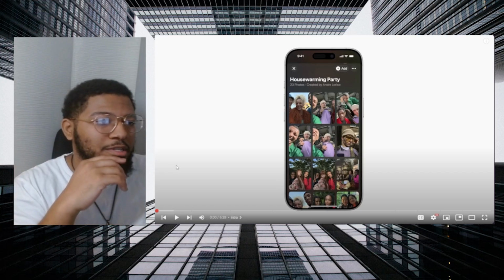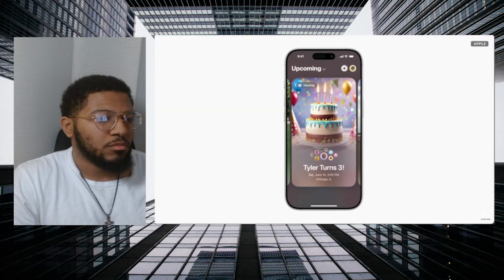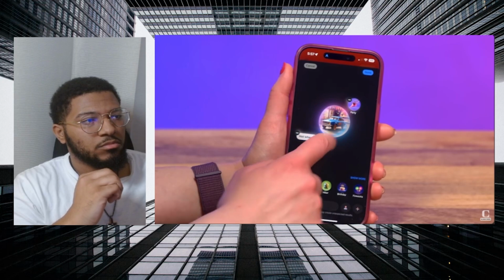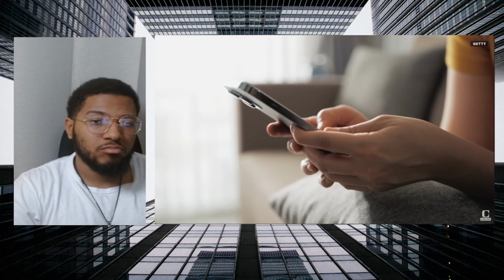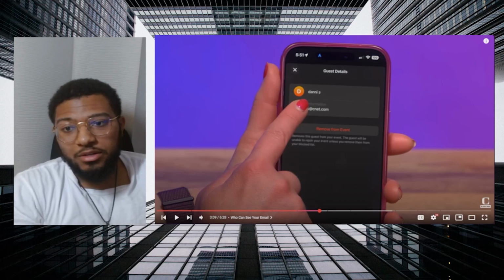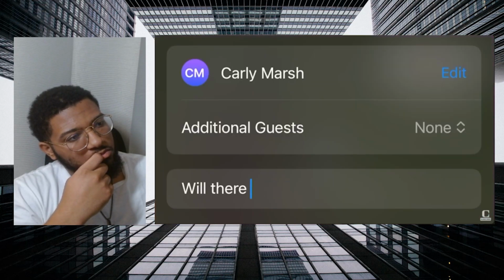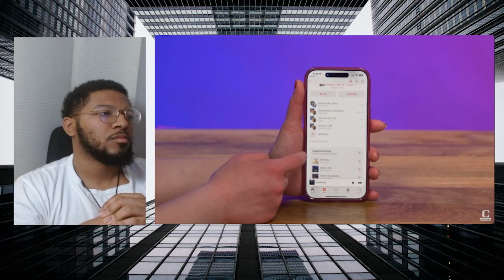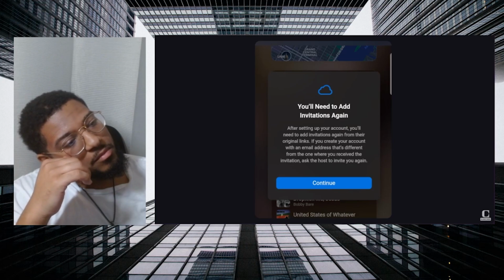Apple's New Party Invitation App Is Actually Worth Checking Out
Looking for a new way to send party invitations? Check out Apple's latest app! It's easy to use and perfect for planning any event.